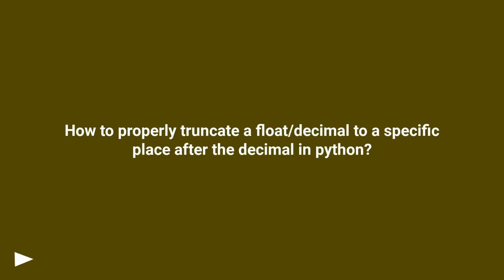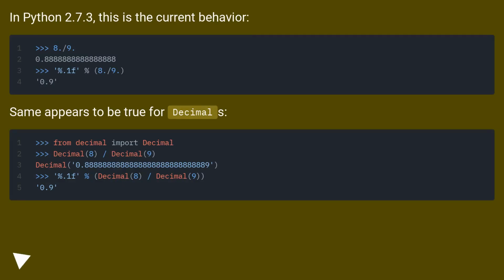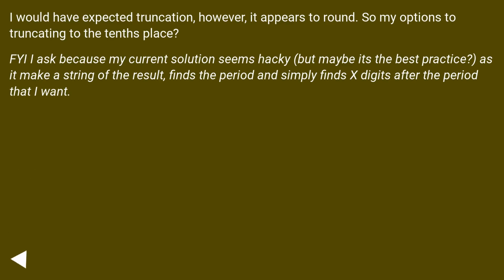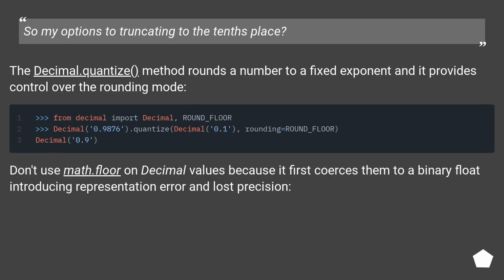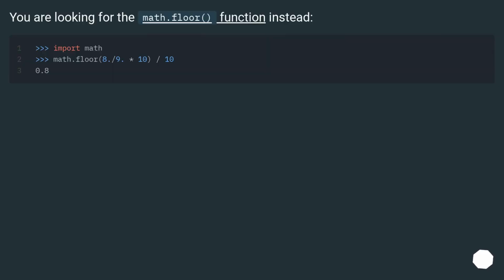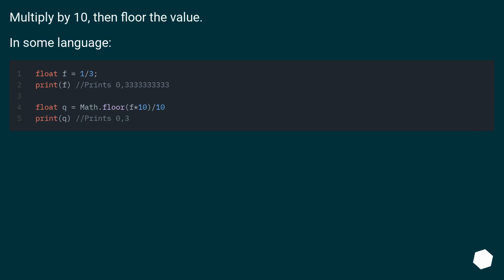How to properly truncate a float/decimal to a specific place after the decimal in python?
Chapters
00:00 Question
00:56 Accepted answer (Score 1)
01:34 Answer 2 (Score 3)
01:48 Answer 3 (Score 0)
02:06 Thank you